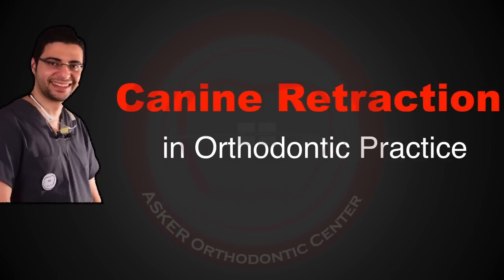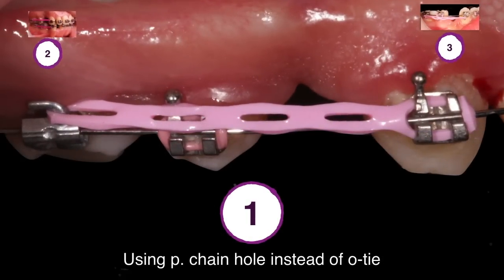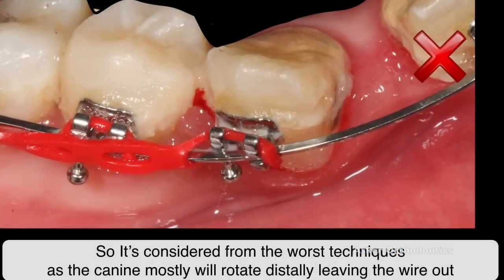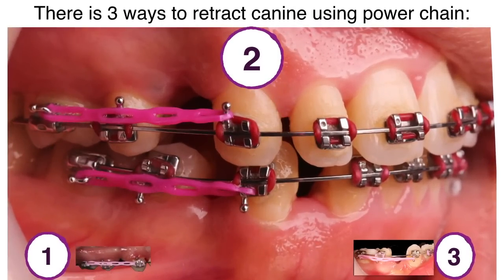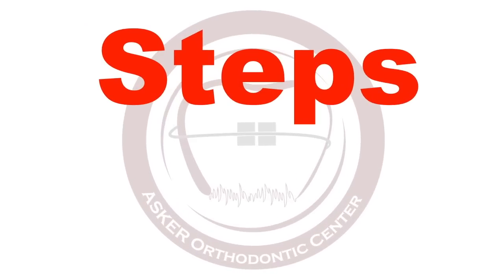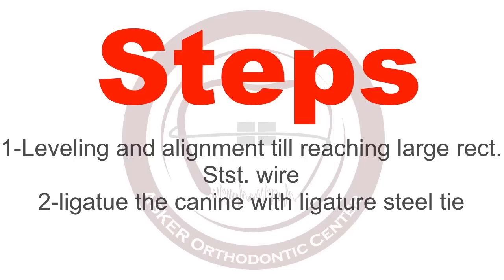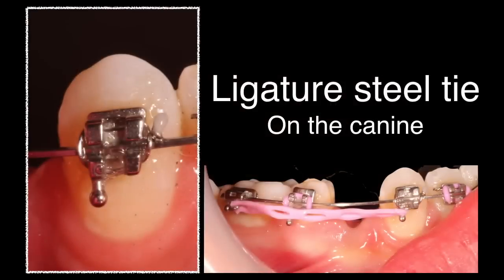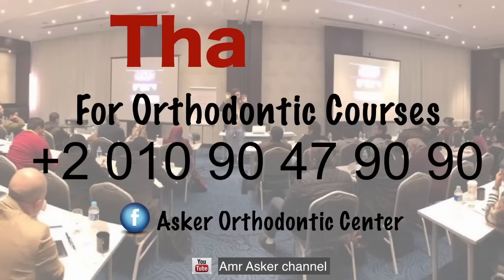canine traction by power chain in orthodontics by dr. Amr Asker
orthodontic courses - asker orthodontics .